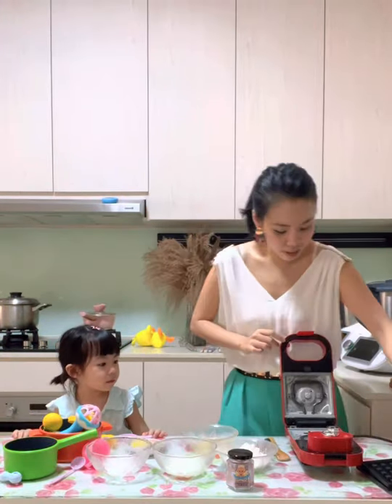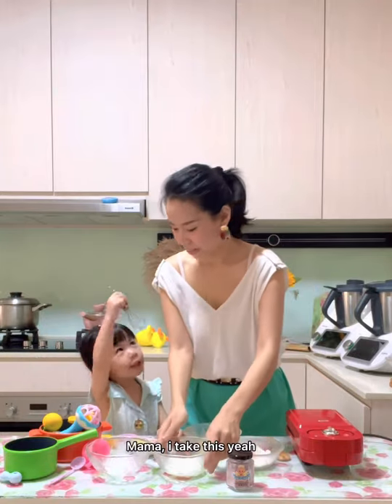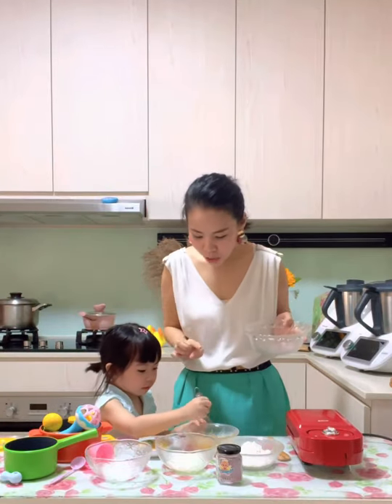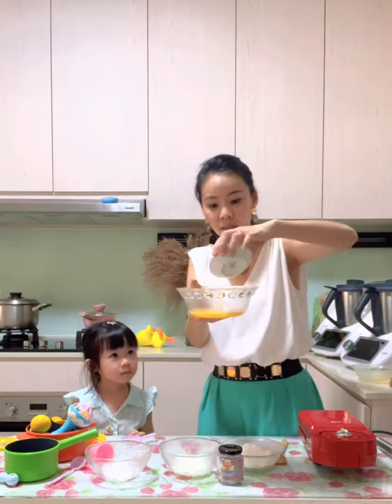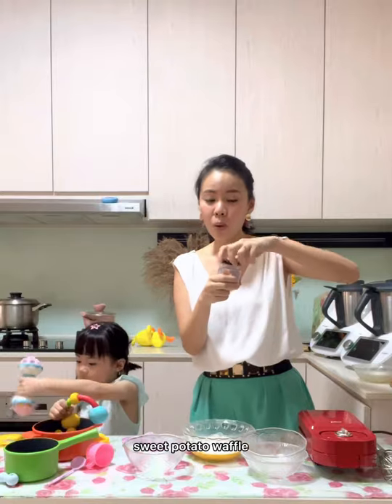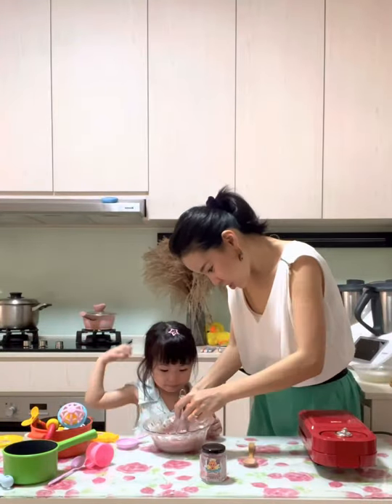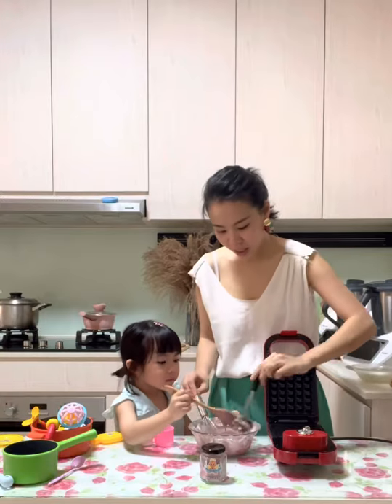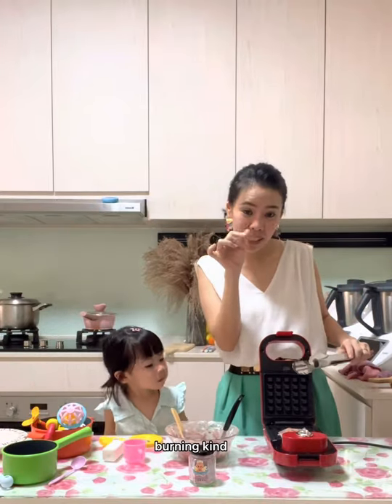Baby Angel’s Kitchen | Purple Sweet Potatoes Waffles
Hello Good Morning Everyone! Good day ♥️♥️

Start a New Day with the healthy Breakfast From Baby Angel’s Kitchen!

【Purple Sweet Potatoes Waffle 】
- firm waffle texture
- suitable young and old
- if you prefer very crispy kind, please add 2g of yeast

👩‍🍳Secret Recipes
🙋🏼‍♀️An 🥚
🙋🏼‍♀️50g Cake flour
🙋🏼‍♀️25g fresh milk /formula milk/breastfeed milk
🙋🏼‍♀️10g melted butter ( steam /microwave for 3min to get melt it)
🙋🏼‍♀️2g yeast (optional) for crispy texture
🙋🏼‍♀️5g purple sweet potatoes
🙋🏼‍♀️5g sugar (optional)

* P/S: if you are holding our pure food powders, you can make sweet corn waffle , mushroom waffles, spinach waffle and etc. the recipe to add the variety flavours for waffle must use powder form!

The above recipes can be made 5/6 pcs turtle shape purple sweet potatoes waffles!

Suggest making the small pieces instead of the full exactly square full waffle plate. Kids always have a habit of not being able to finish it or they might take longer to eat.

But if you make small pieces, they eat not enough then they will ask for more!

Josie has eaten 4pcs out of the 5 that I made! She loves it!

Please provide your like to support if you love to see more videos 🙈🥰🥰🥰🥰🥰. It very meant to me, also kind of encouragement and motivation for me to make more videos 🤩😜

Enjoy cooking 🥘

The 3 in 1 waffles toaster donut machine are available at our online store. Currently we have promotion. Please grab it. It really useful. Basically I used them daily to toast but bread , weekend will use it to make waffle/donuts!